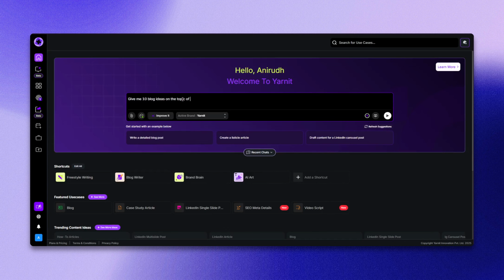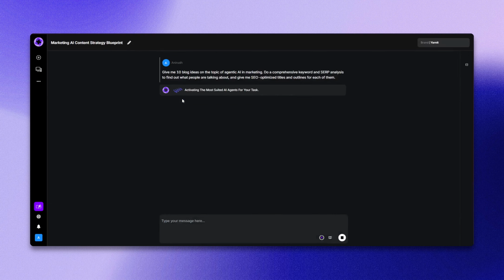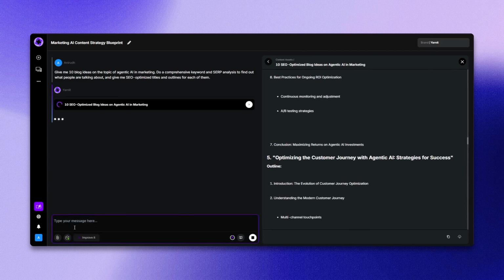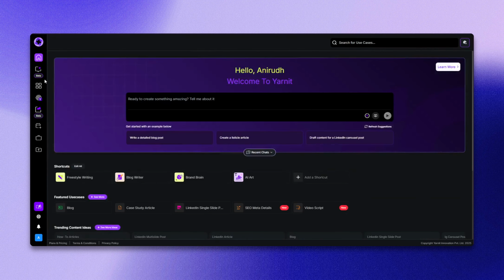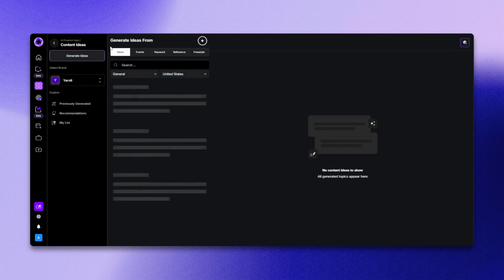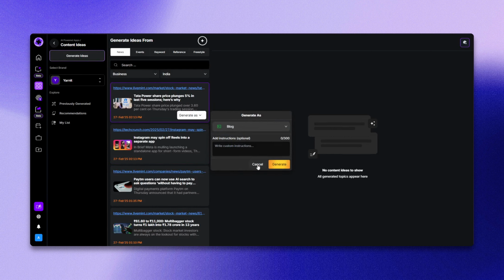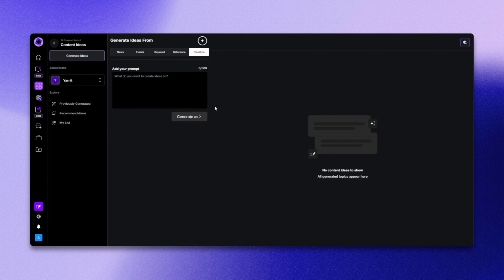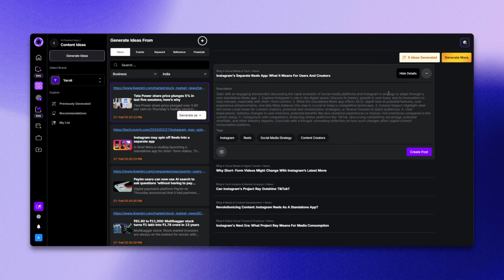Mastering Idea Generation with Yarnit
Effortless Content Ideation with AI
Coming up with fresh, engaging content ideas can be challenging—but AI can make it easier! In this video, learn how to use Yarnit’s Idea Generator to:

- Generate unique, audience-focused content ideas in seconds
- Discover trending topics and fresh angles you might have missed
- Automate the brainstorming process and save valuable time
- Use Ask Yarnit to refine ideas and create in-depth outlines

With AI-powered ideation, you can eliminate guesswork and streamline your content strategy.Watch now to see how it works!